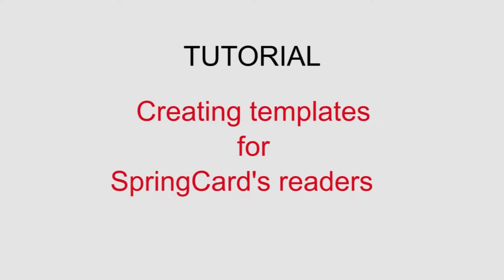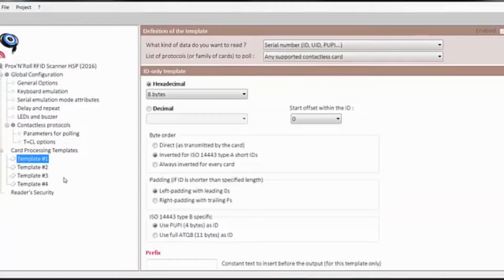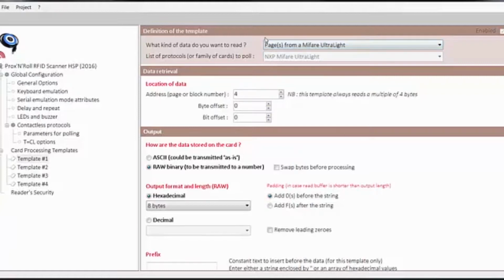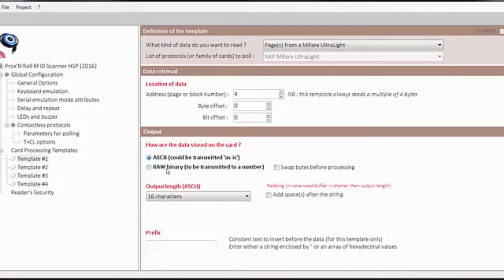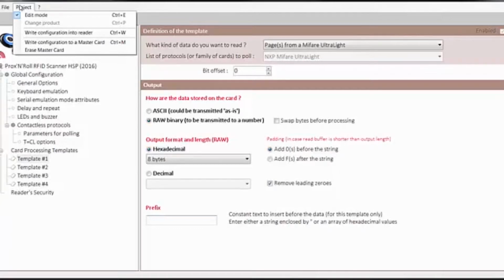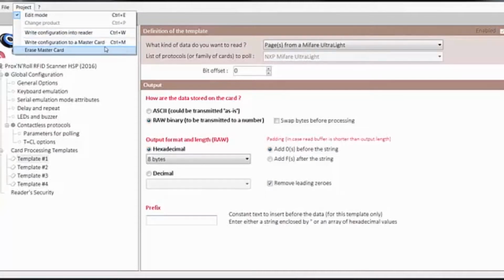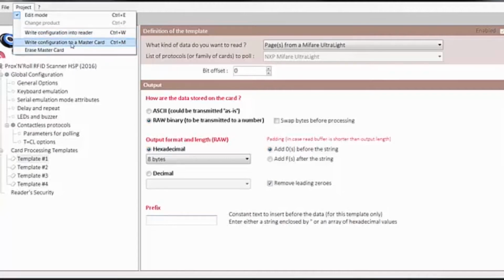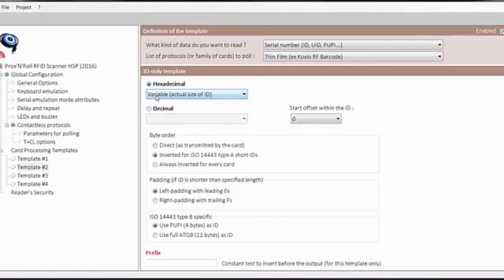Using Multiconf: creating templates for your SpringCard reader